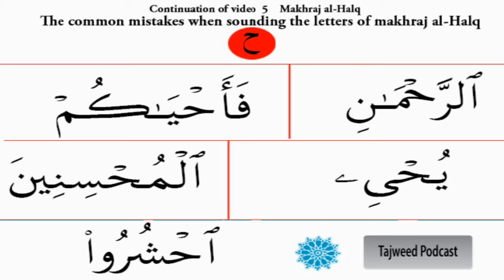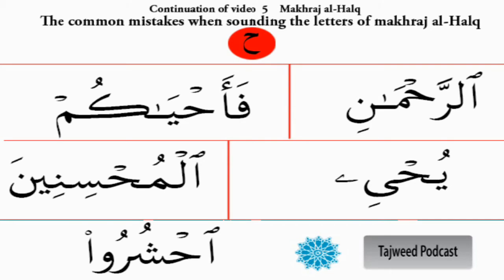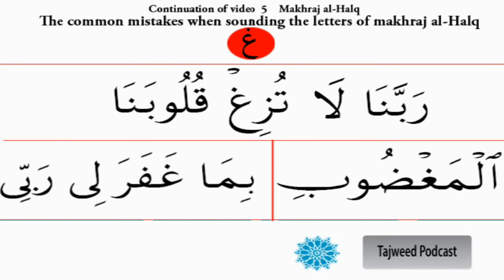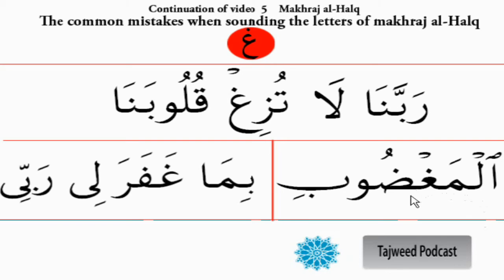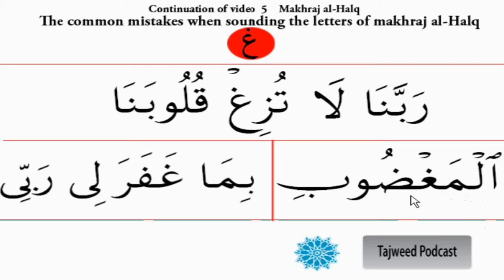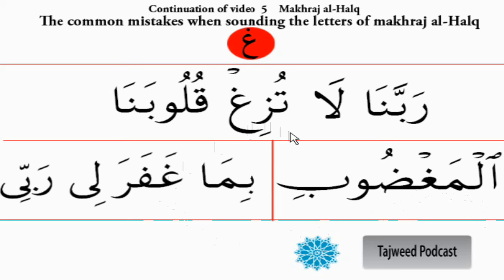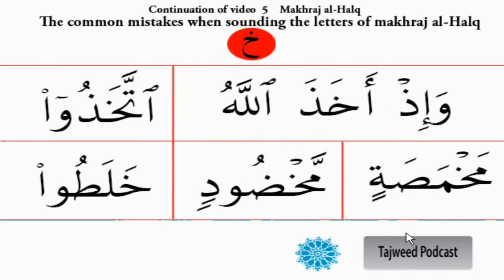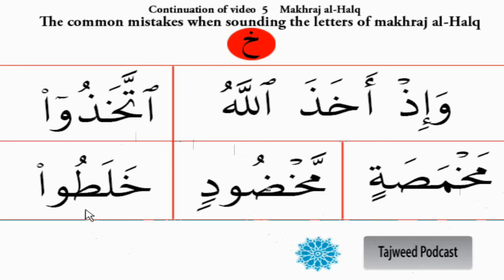Tajweed lesson 6: The throat makhraj and the Common mistakes # 4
These podcasts are designed specifically for English speakers who want to learn tajweed. It will also assist those who do not have the chance to meet a sheikh or qari in their local area, by assisting them to seek this sacred knowledge of Quran and tajweed.

Given that there are approximately 20 million Muslims in the English speaking world, this is a useful resource to bring this sacred knowledge to those who cannot find access to sheikhs.The podcasts are a series of short, engaging lectures, going through the rules of Arabic alphabet, makharij (articulation points), sifaat (qualities of letters), waqf (rule stopping and pausing) rasm (Orthography relating to recitation of certain words).

There will also be some elaboration on the meaning of tajweed, the history of it (including the biography of Imam Hafs and 'Asim) and finally, a brief summary on the work of Imam Al-Jazari and Imam Al-Shatibi rhm. This interesting historical background provides English speakers with some context of the great Islamic scholarship that is the basis of how and why we study tajweed today. All you need is to concentrate and make a sincere intention, inshallah you will improve your recitation skills.

Khaled Bouchafaa has been teaching Quran and tajweed for the last 22 years in various Islamic colleges and masjids. Sheikh Khaled recites Quran with riwayat Hafs by the Shatibiyah tariq and riwayat Warsh by the Al-Azraq tariq.

Currently, he is a teacher of Quran in the largest Islamic School of Australia, is a volunteer Imam and provides tajweed lessons in English and Arabic in his local area. He has been authorised by the Qurra to teach this sacred knowledge of tajweed and Quran.

He began his studies of Qiraat in Algeria from Sheikh Sharati rhm (who was the student of Sheikh Abdul-Aziz abul Uyun as-Sud) and from Sheikh Ahmed Ma'but (who was the student of Sheikh Bakri at Tarabishi). He acquired further knowledge from eminent Scholars of Qiraat in Damascus (Sheikh Abu Sulayman az Zabibi, Sheikh Abdur Razaq al Halabi and Abu Usamah Basha, Imam of Jami' al Qitat, Rhm).

In addition, he has studied with the Egyptian qari, Sheikh Hassan Marzug al Jizzi. He completed khatma in riwayt Hafs min tariq Ashatibiyha, with Sheikh Mutassim Al-Jarrah and riwayat Warsh min tariq Al-Azraq, with Sheikh Khaled Barakat.